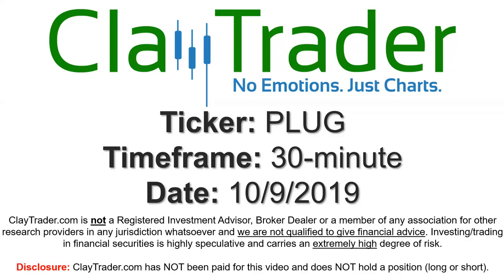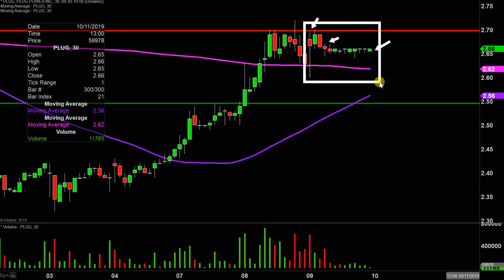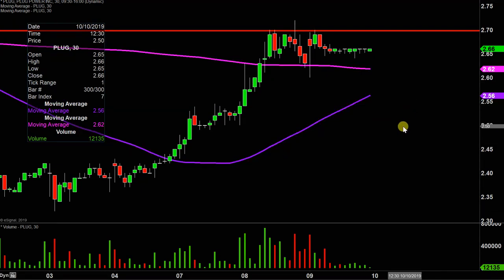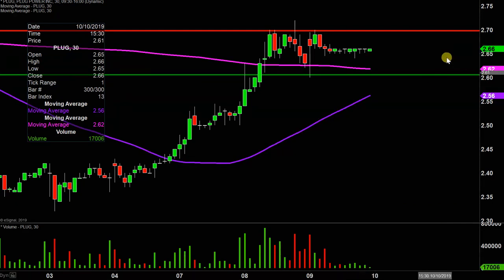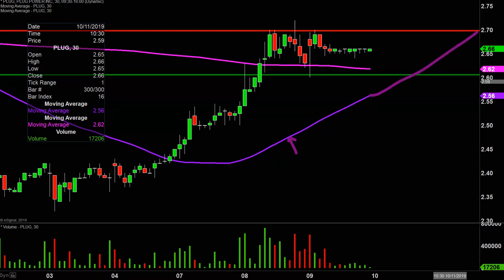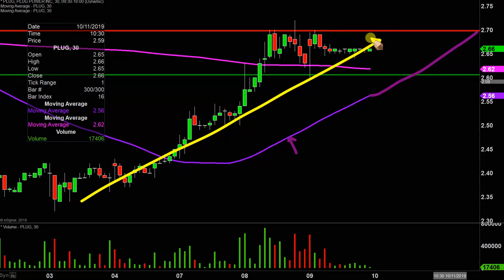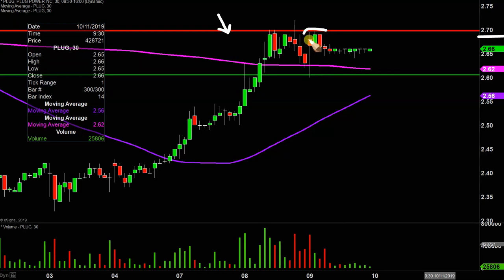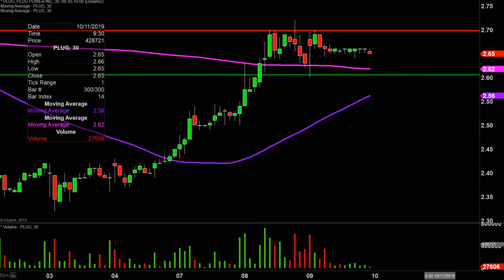Plug Power Inc. - PLUG Stock Chart Technical Analysis for 10-09-2019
Learn how to read stock charts and identify technical patterns as ClayTrader does a quick stock chart review on Plug Power Inc. (PLUG).